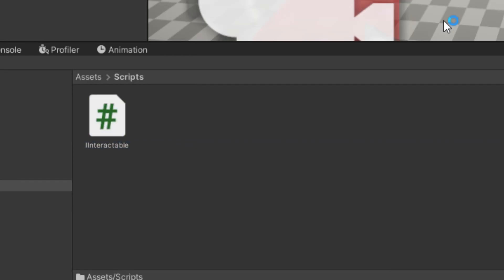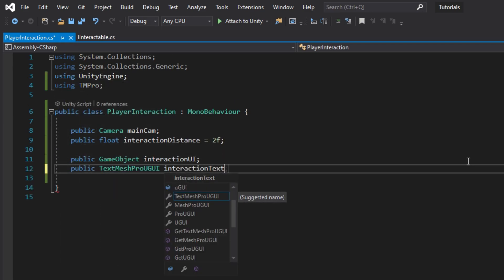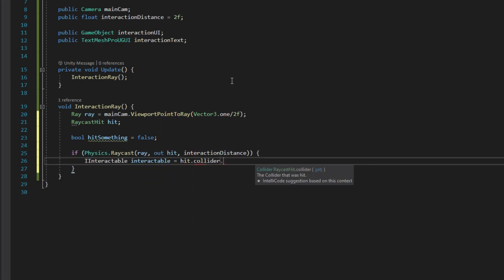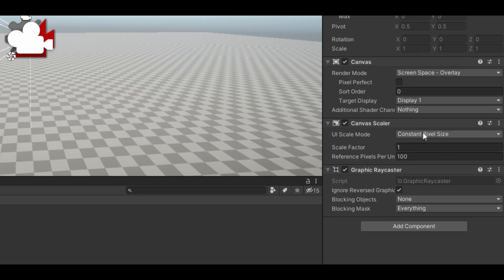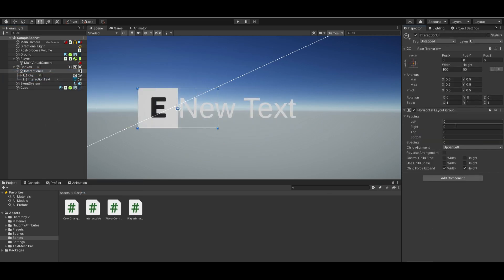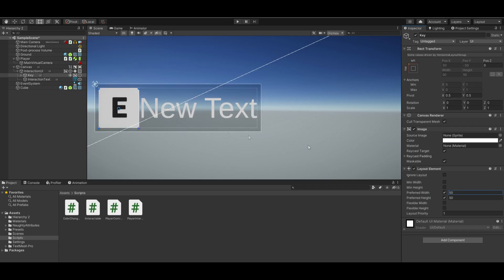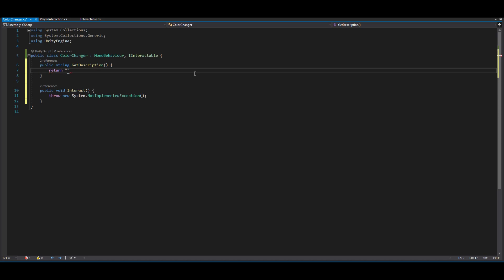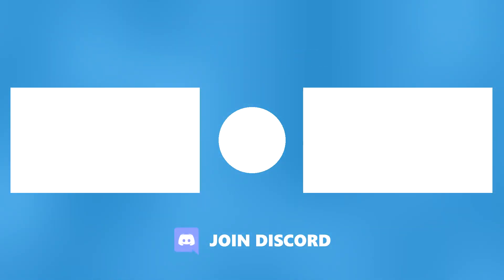Advanced Interaction System in 90 seconds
0:00 - Create Scripts
0:04 - IInteractable Interface
0:08 - Player Interaction
0:19 - InteractionRay
0:43 - UI
1:17 - Writing an interaction
1:36 - Immersive Gameplay